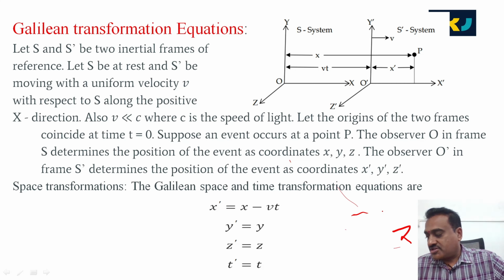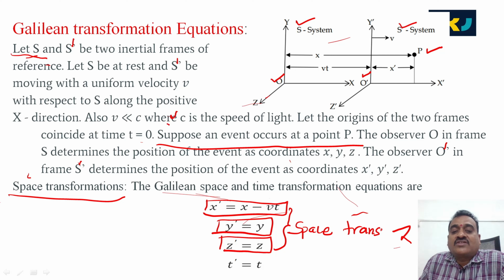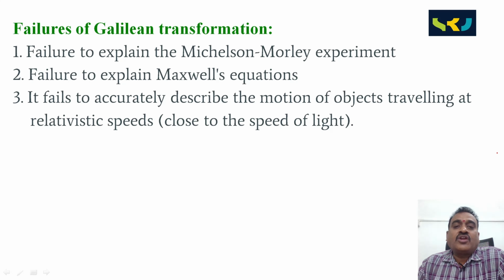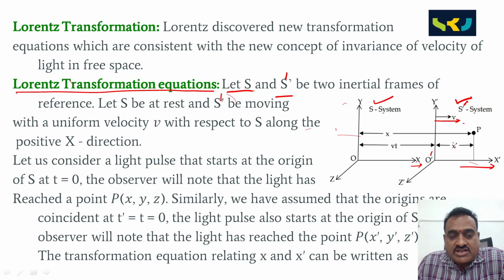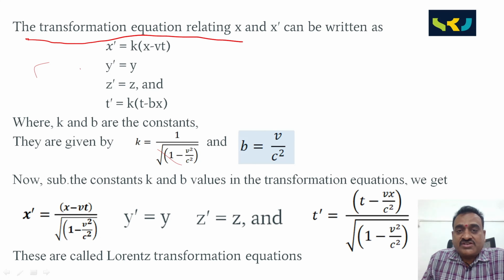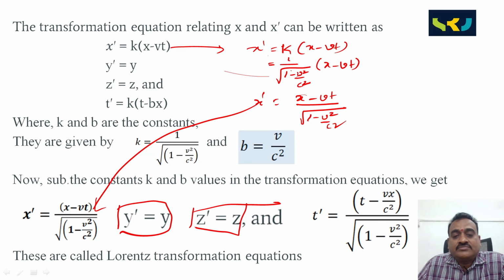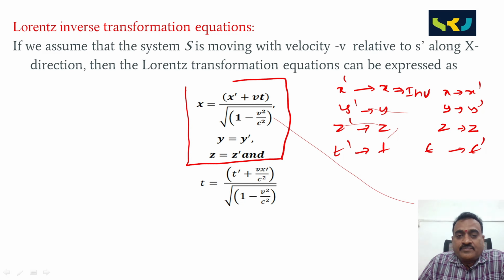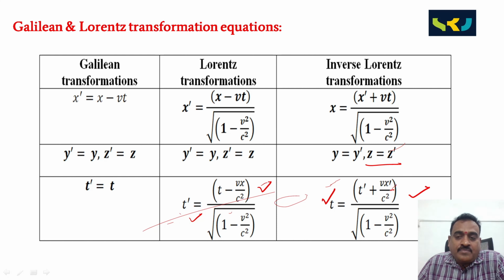Galilean Transformation, Lorentz Transformation Equations By Dr.E.Purushotham | Lecture - 2